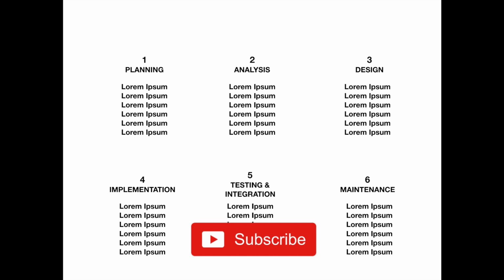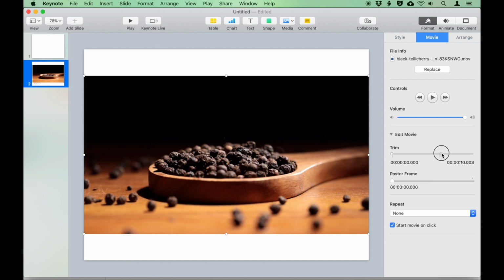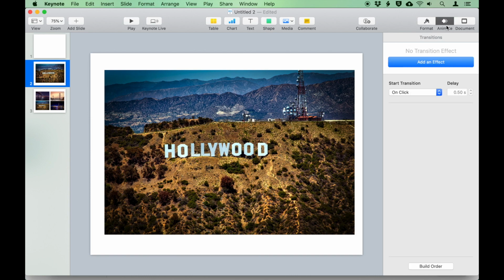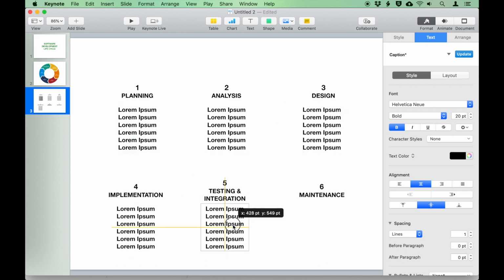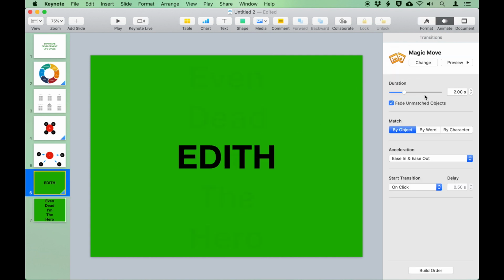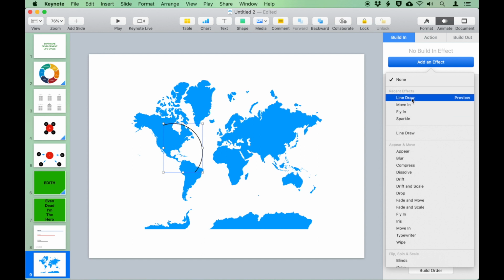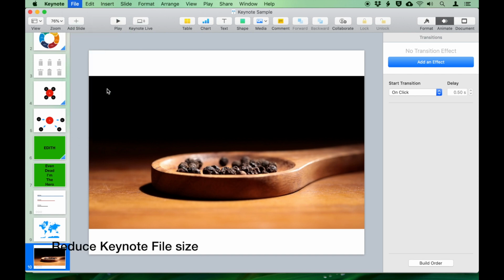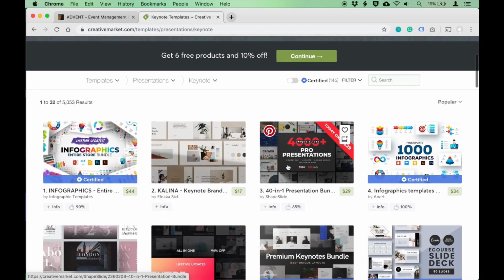Useful Keynote Tips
Here are Keynote tips that are helpful when creating your mac presentation. With these simple Keynote tips, your presentation will look elegant and professional looking. If you are looking for more in-depth Keynote tutorial, check out these videos:

0:24 Customize Your Toolbar
1:24 Trim your video
2:08 Use Instant Alpha
2:36 Use Collaborate
3:05 Use Magic Move for Images and Objects
5:43 Use Magic Move for Texts
6:23 Use Line Draw
8:08 Extract images and videos off Keynote
9:09 Reduce File Size on Keynote
10:17 Buy Keynote Templates